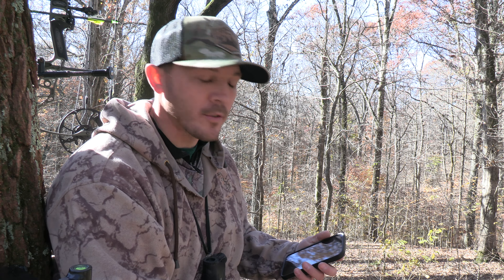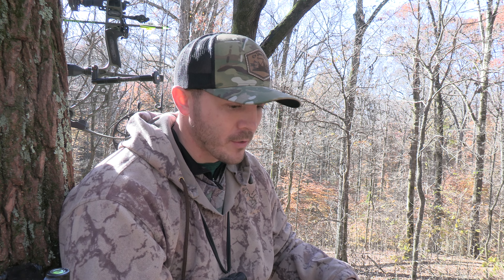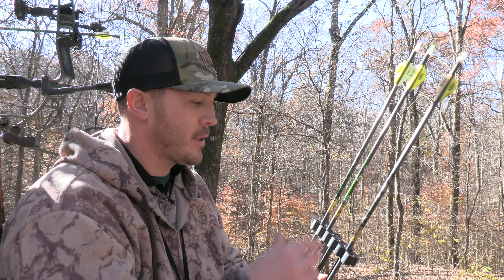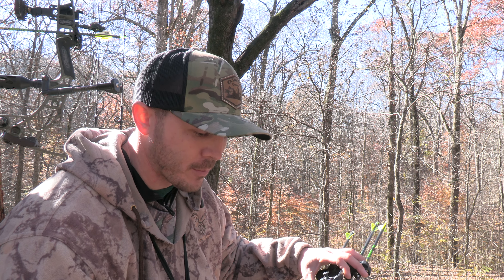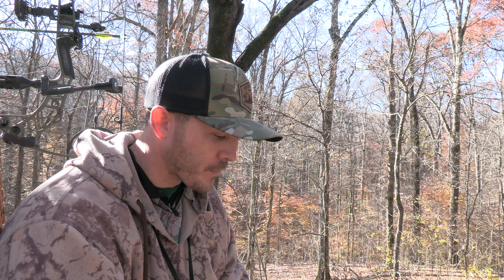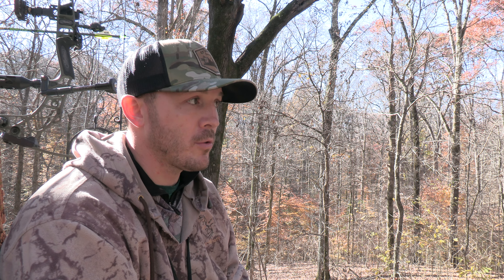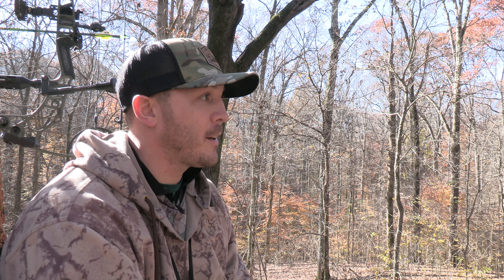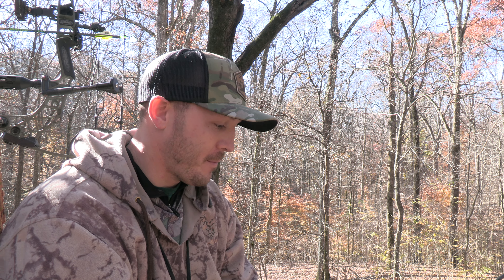Broad Head Talk. What do I Keep in my Quiver?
Today we talk about the broad heads I keep in my quiver!